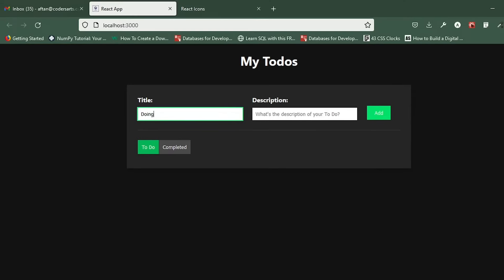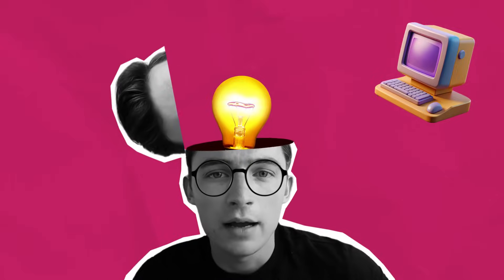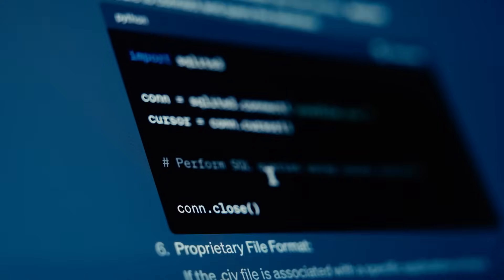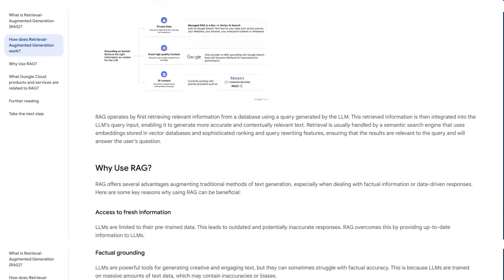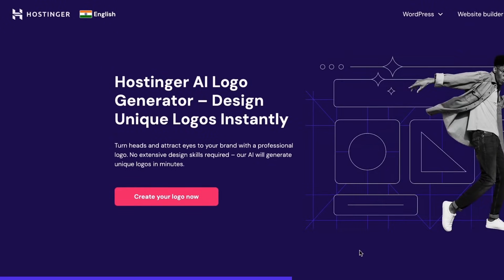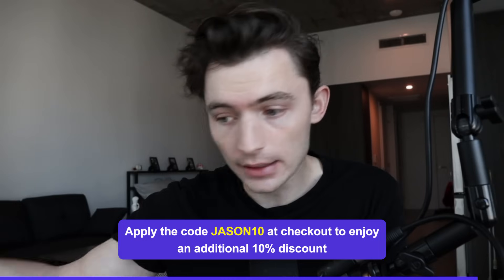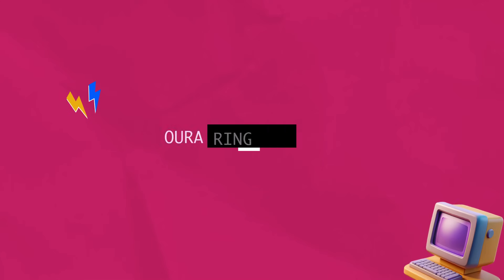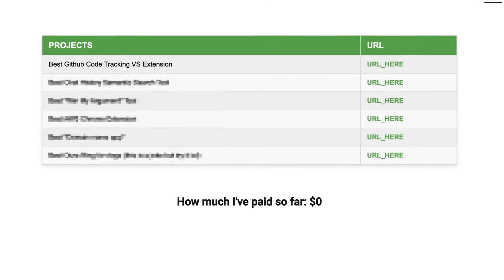Build these projects and I will HIRE you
Build these projects and I will consider you for a job. Must be noted, that building a project does not guarantee a job, it just enters you for consideration.

📚Chapters📚
0:00 - Intro
0:27 - VS code extension
2:57 - Chat history Search
5:50 - Rules
8:00 - Win my argument
9:38 - AWS chrome extension
6:11 - Robinhood for domains
12:17 - Surprise 6th project